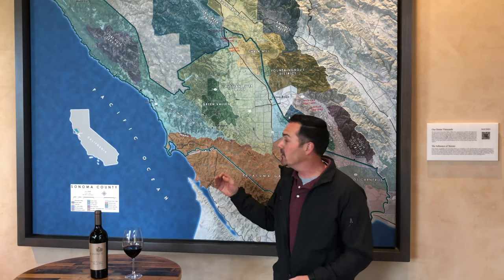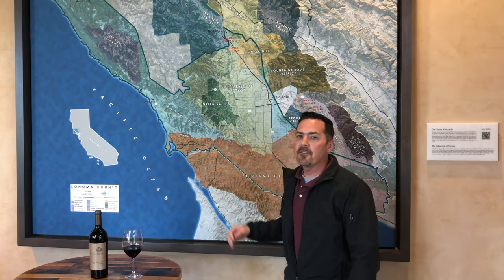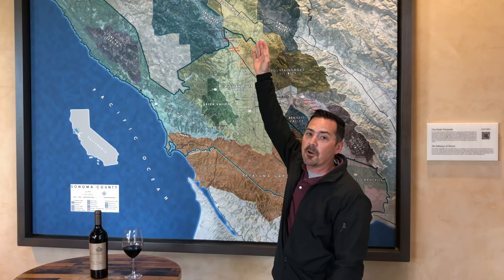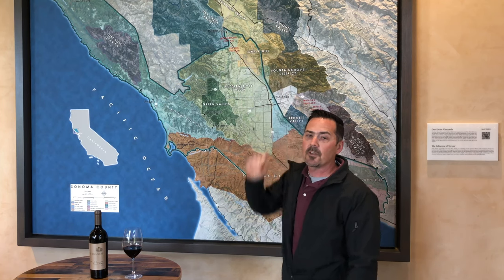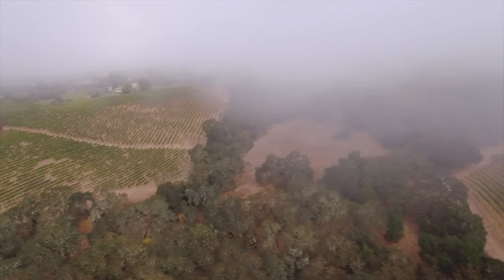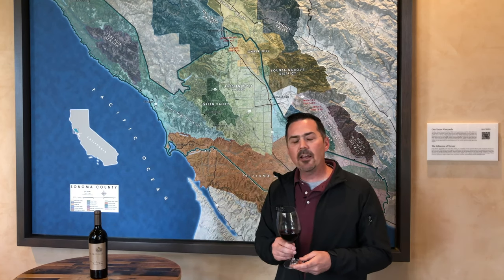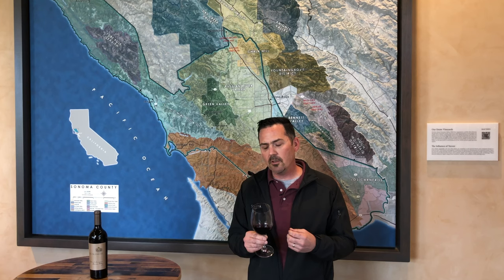Reserve Cabernet Sauvignon, Alexander Valley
Winemaker Chris Louton provides detailed insight into the methodology and process behind our sought-after Reserve Collection Cabernet Sauvignon.